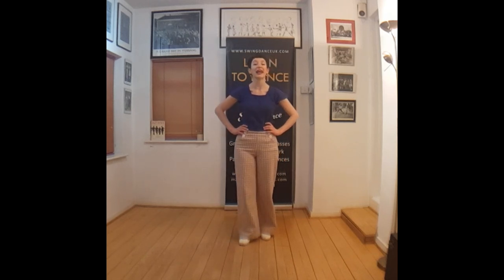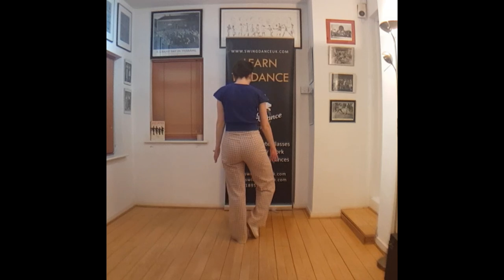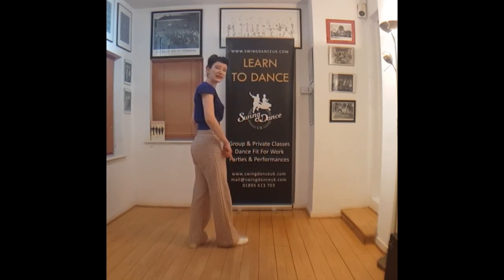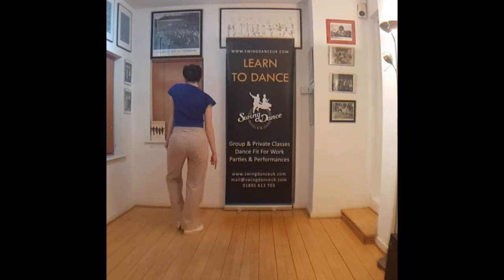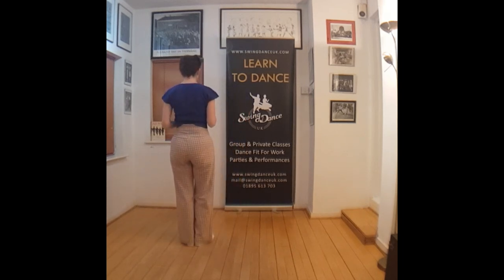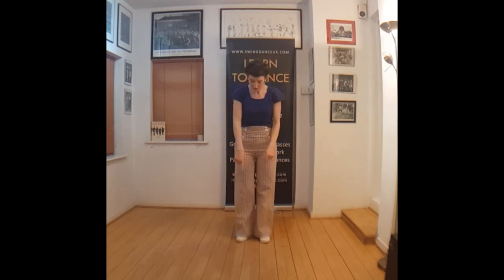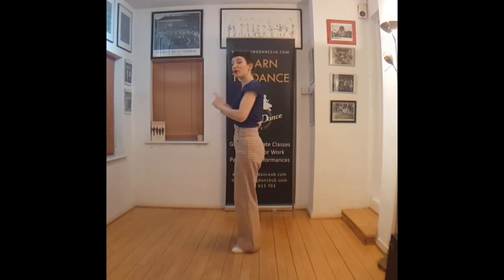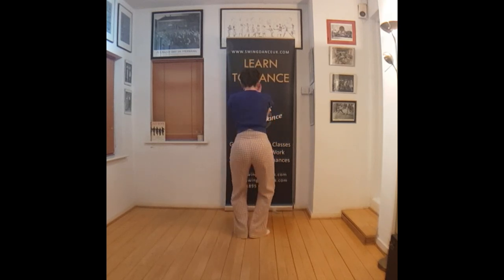JAZZolation 24 - Camel Walks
A short online solo routine for Lindy Hoppers and Jazz dancers to follow at home, in your office or wherever you are. Learn something new, challenge yourself, have a fun break that will get you moving too. Part of SwingdanceUK’s JAZZolation series.

If you enjoyed this video, please make a donation to enable us to produce more videos for you

Choreography by Anna Selmon. If you are a dance teacher please feel free to use the Choreography but remember to give us a credit.

Recommended music. Fireworks by Vitality Five

🖋 Simon's weekly article on all things Swing. New Swing Notes every Sunday,

Please consult your doctor before beginning any dance or exercise program. Dancing is a physical activity, and as such there is the possibility of physical injury. Please be aware of your surroundings and the suitability of the floor. If you engage in this dance or exercise program, you agree that you do so at your own risk, are voluntarily participating in these activities, and assume all risk of injury to yourself, and agree to release and discharge SwingdanceUK from any and all claims or causes of action, known or unknown, arising out of SwingdanceUK's negligence.